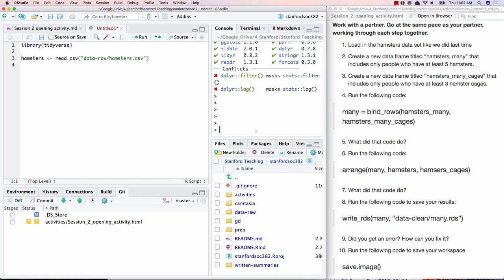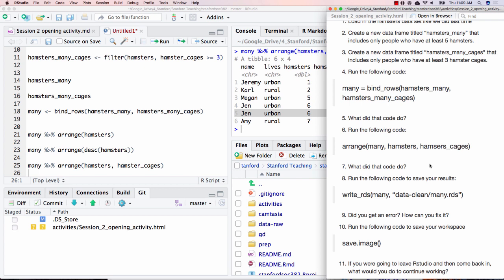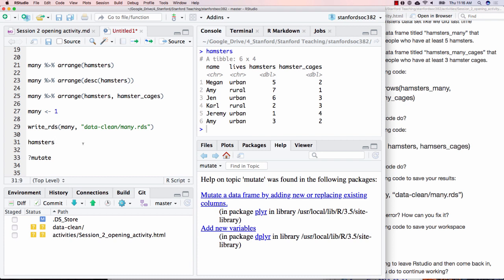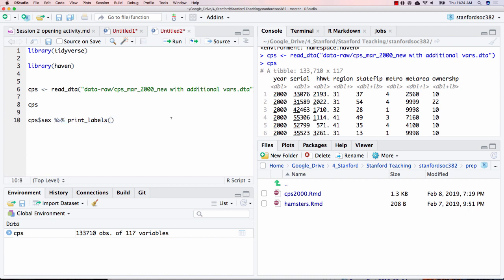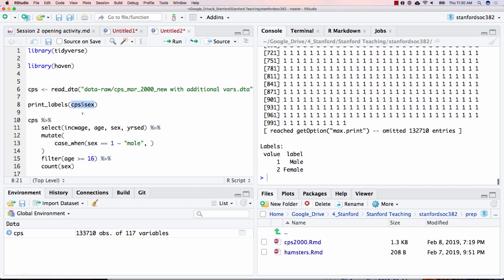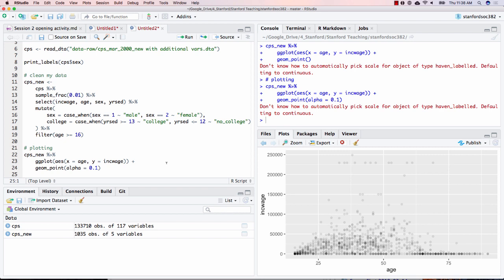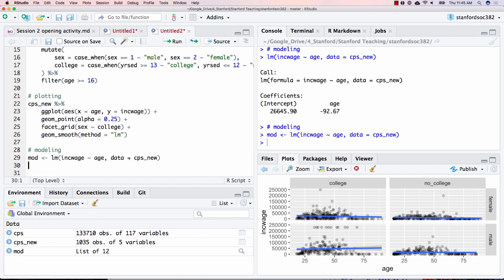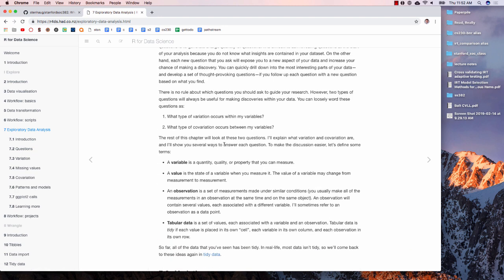Session 2 on the basics of R and the Tidyverse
Session given to Professor Michael J. Rosenfeld's Sociology 382 class on 2/14/2019.